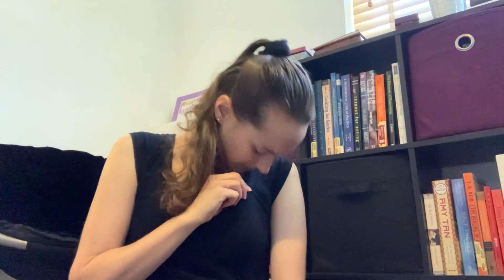5 Senses Calming Techniques with Ms. Kristin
Go through the 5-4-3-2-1 Grounding Technique with Ms. Kristin and learn some other tips for calming your body using your senses. Here's a printout of the 5 Senses Grounding Technique in case you find it helpful and would like to hang it up